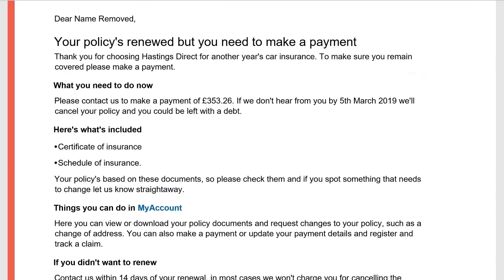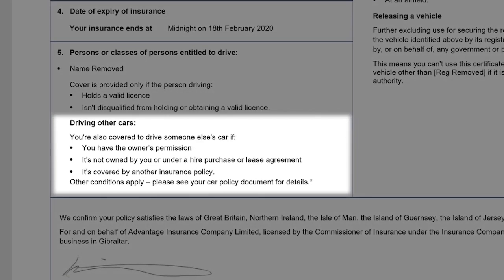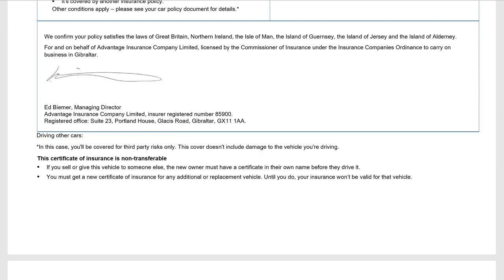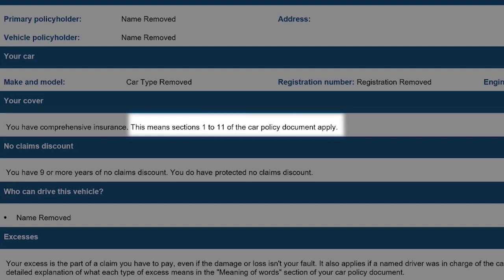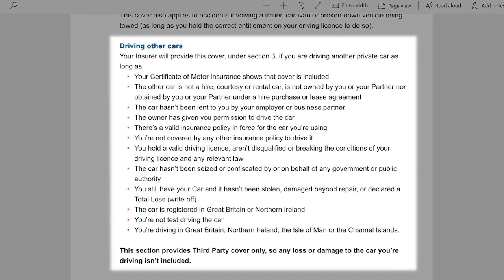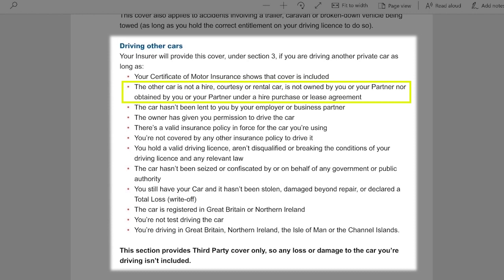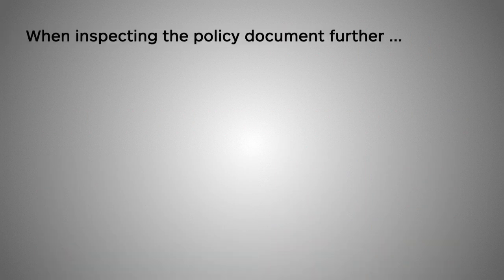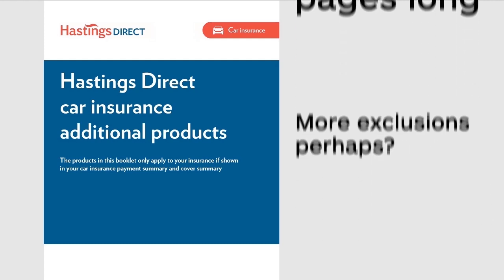Part 1: Are Hastings Direct deliberately misleading customers?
Part 1: This is the first of two videos which looks into the way Hastings Direct operate.  Within video two you'll hear the advice being offered to customers over the phone, alongside information with regard to what they believe is fair and transparent.